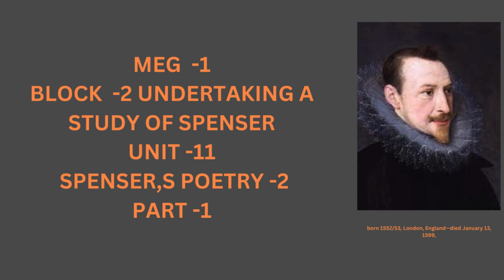MEG --1 MEG -2 UNIT -11 SPENSER 'S POETRY -2 PART -1